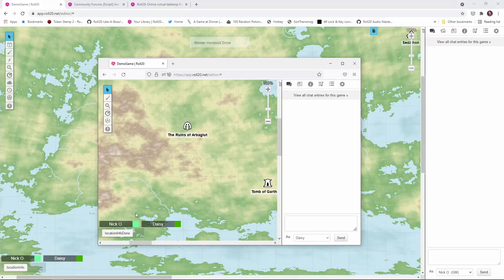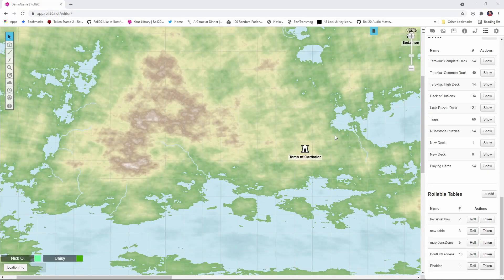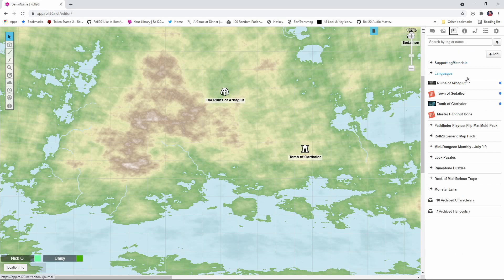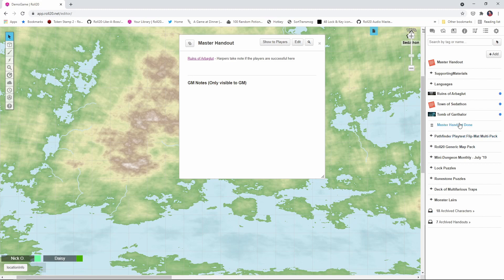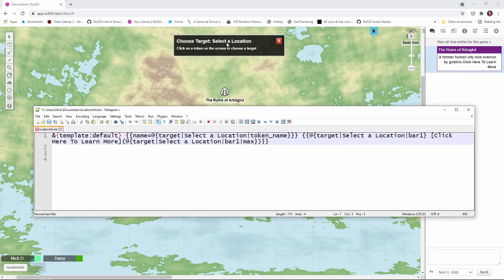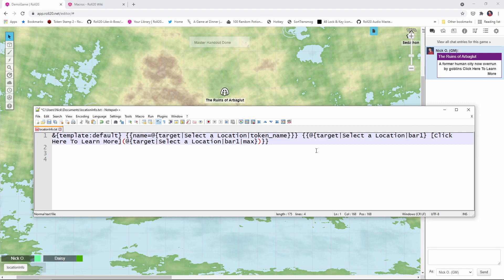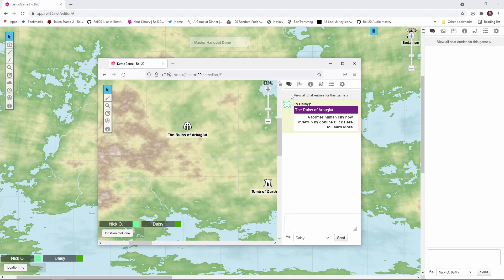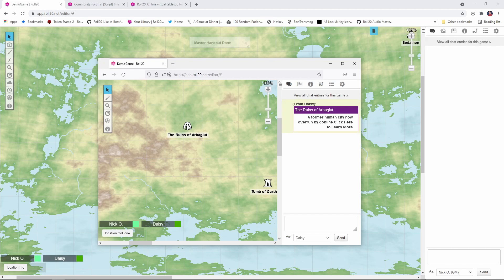Creating Interactive Map Icons in Roll20 (Revised)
This video shows how to create interactive map icons that will whisper information about a location to a player, and will allow that player to click a link that opens a handout where they can learn more.